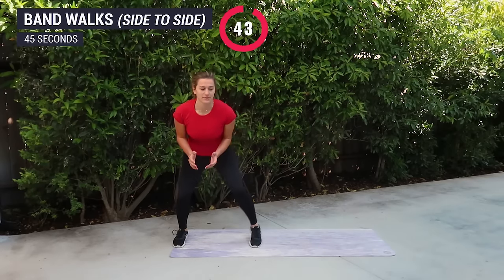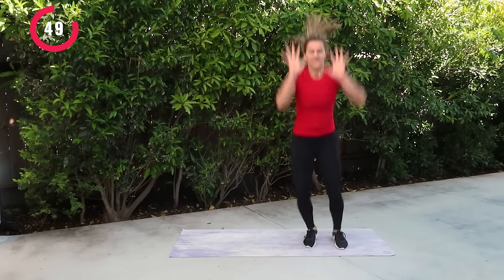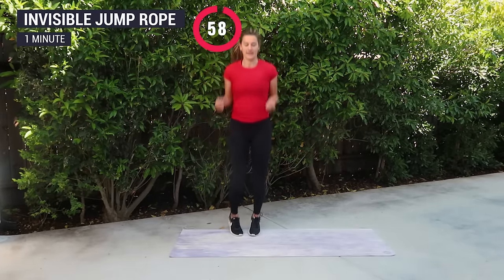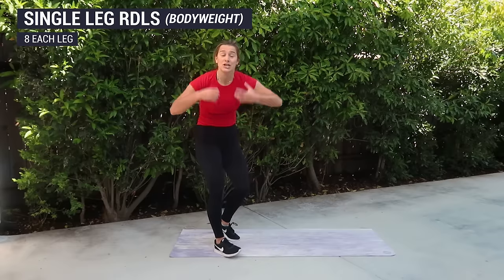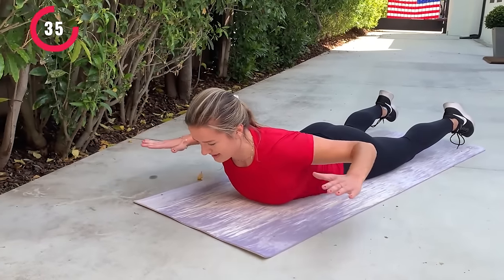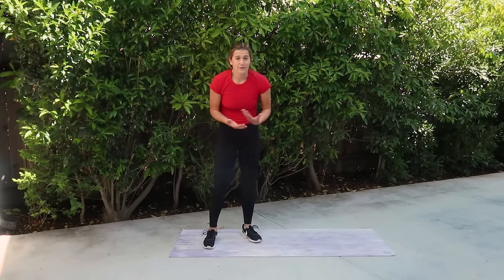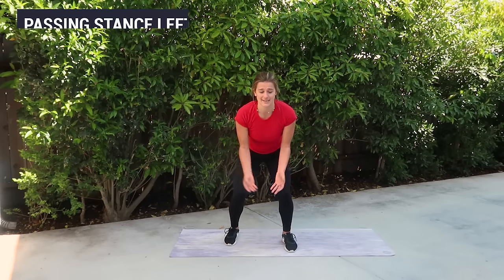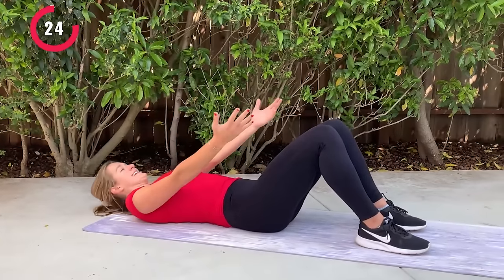20 MIN AT HOME FULL BODY WORKOUT | VOLLEYBALL (No Equipment)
You can do this 20 Min At Home Full Body Workout anywhere and anytime! You don't need any equipment, and it can be done in a very small space. These are some bodyweight moves I love, especially as a volleyball player when I'm training to stay in shape or ready to play. :)

LISTEN TO MY PODCAST, REALPOD!
I've interviewed volleyball superstars Kerri Walsh-Jennings, April Ross, and viral gymnast Katelyn Ohashi!